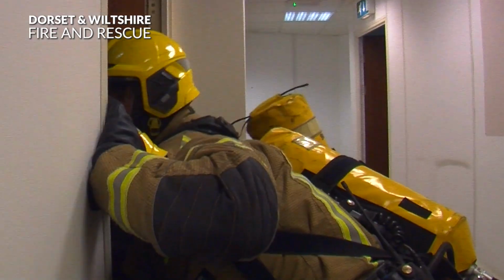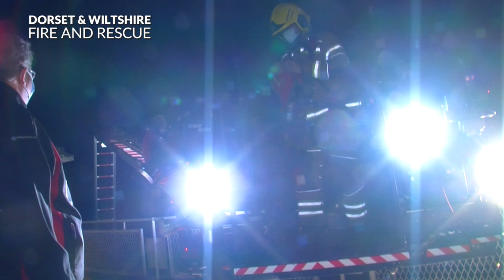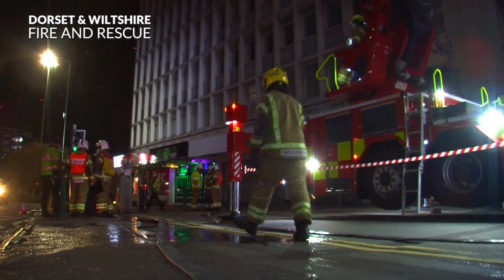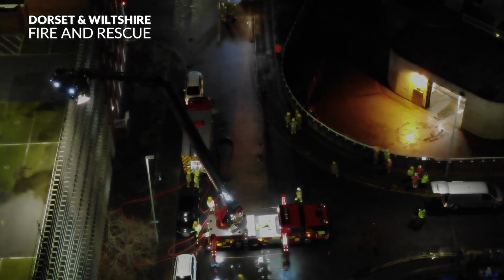High Rise Exercise Overview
An overview of High Rise exercises by Dorset & Wiltshire Fire and Rescue Service.